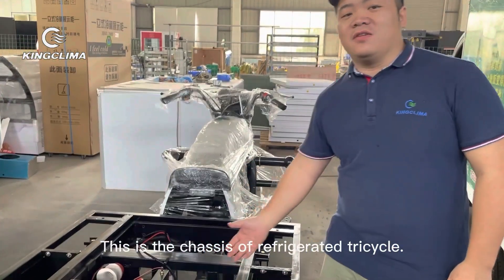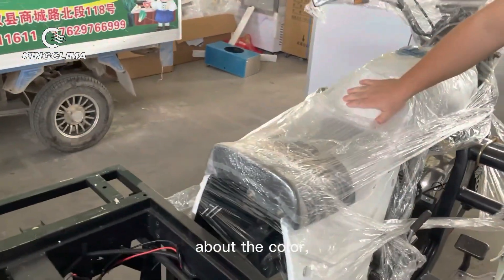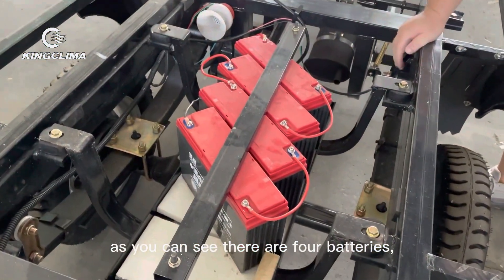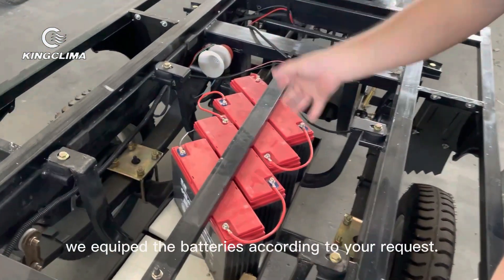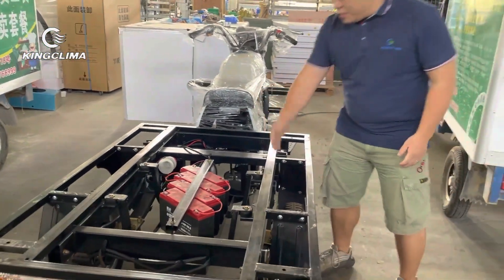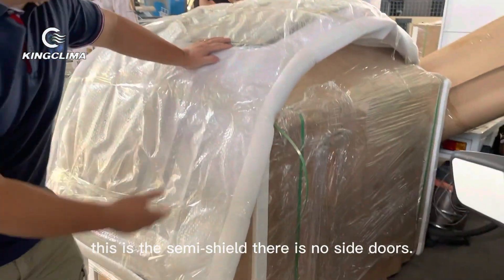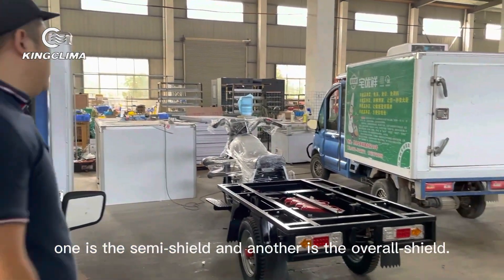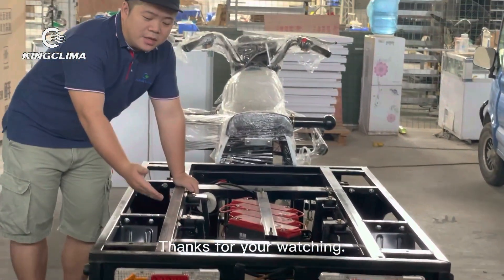KingClima Electric Refrigerated Cargo Tricycles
KingClima provide electric refrigerated tricycle with DC 48V/70V/90V voltage for the short distance temperature controlled delivery. Two temp for choice: -30℃ for deep frozen, -5℃ for fresh delivery.

The electric freezer tricycle has 3 main parts, electric tricycles , refrigerated boxes and electric refrigeration units. Every spare parts that can be sold separately. And the electric refrigeration units with different voltage to suit all kinds of electric cars.

For the electric refrigerated three wheeler product, we support customized service to suit different market requirement and we also welcome distributors!